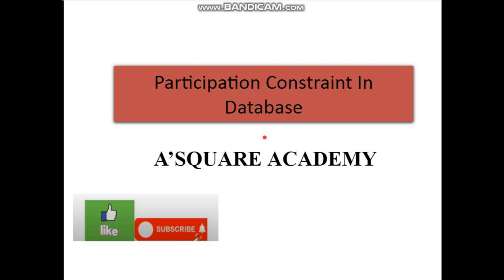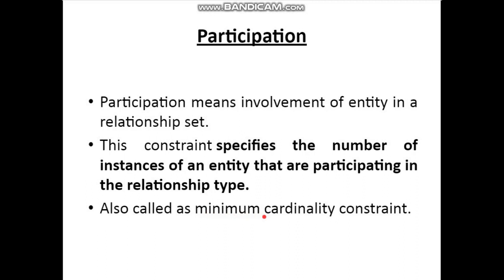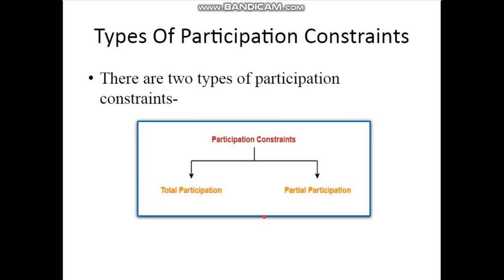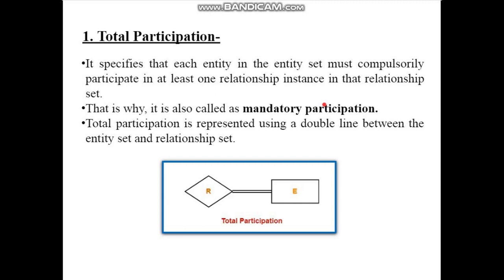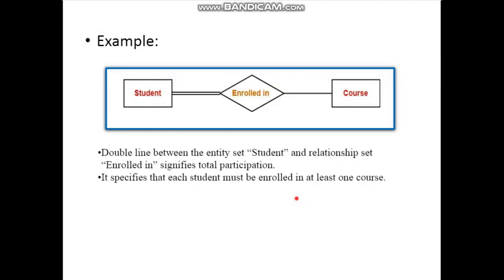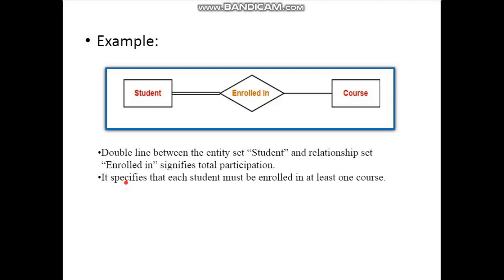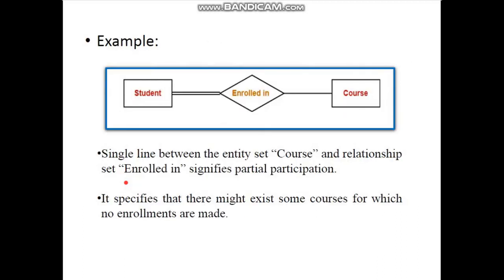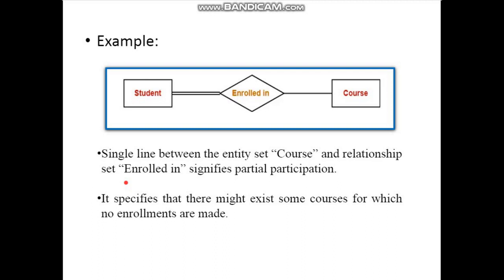Participation Constraints in DBMS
Hello Viewers,who are benefited from my video
Here I have Covered the concept of Participation Constraints of the Database
Along with its Classification.